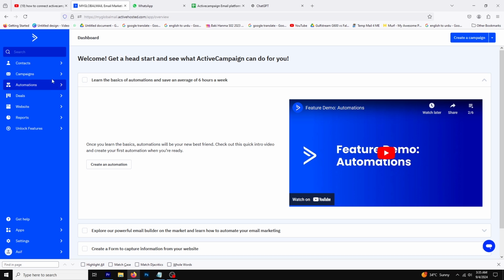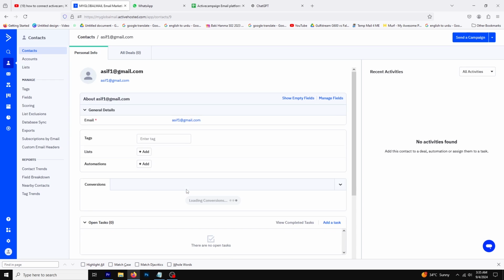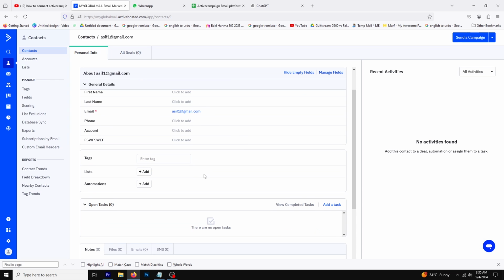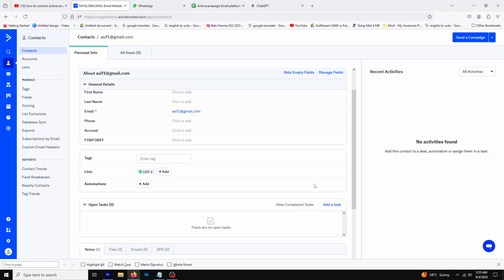How To Add Contacts To My List On ActiveCampaign (Easily)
How To Add Contacts To My List On ActiveCampaign

Learn how to add contacts to your list on ActiveCampaign with this step-by-step tutorial. Follow these simple instructions to easily add new contacts and grow your email list using ActiveCampaign's powerful features. Whether you're a beginner or advanced user, this tutorial will help you streamline your contact management process and maximize your email marketing efforts.